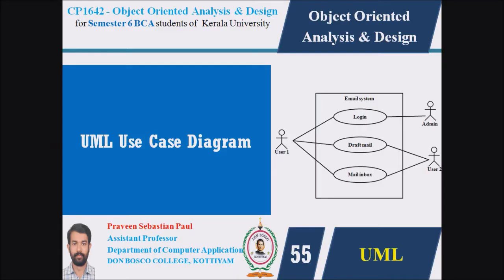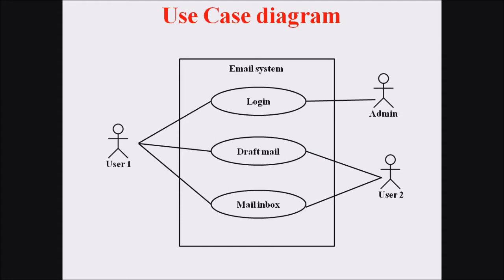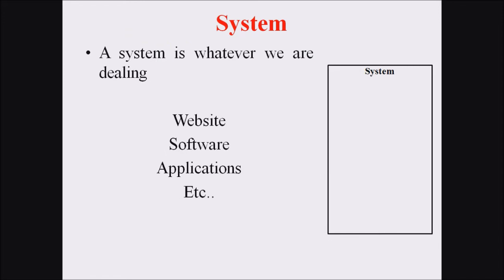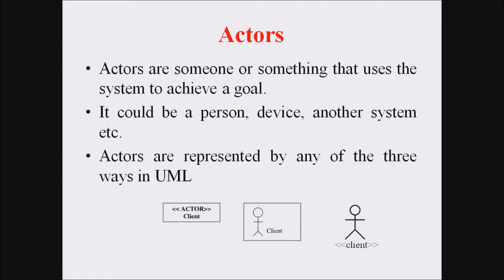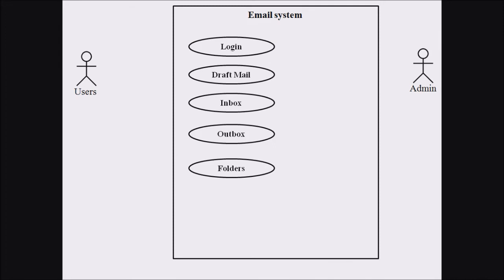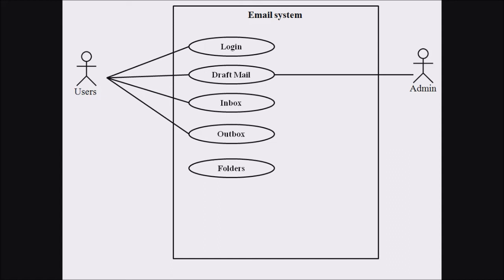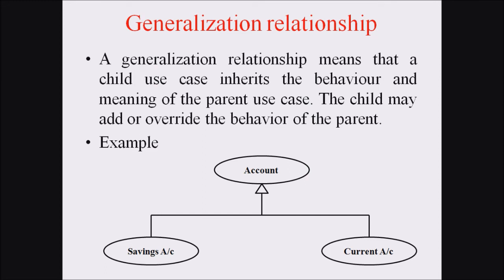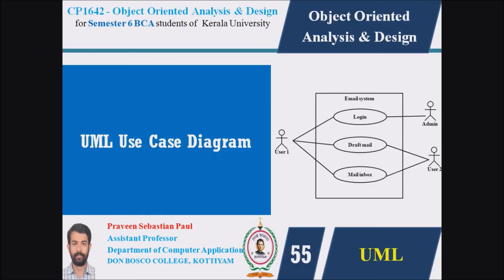LECTURE 55 – OOAD –UML USE CASE DIAGRAMS - BCA SEM 6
Use case diagrams present an outside view of the manner the elements in a system behave and how they can be used in the context.
Use case diagrams comprise of −
•  Use cases
•  Actors
•  Relationships like dependency, generalization, and association
Use case diagrams are used −
•  To model the context of a system by enclosing all the activities of a system within a rectangle and focusing on the actors outside the system by interacting with it.
•  To model the requirements of a system from the outside point of view.